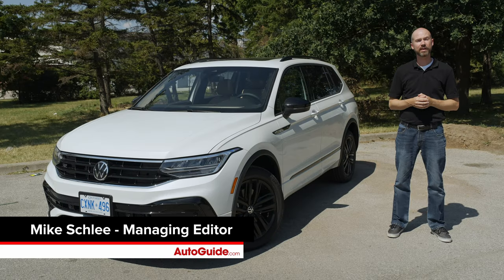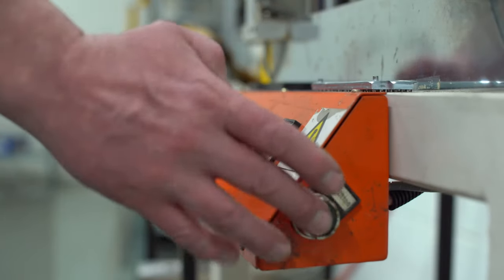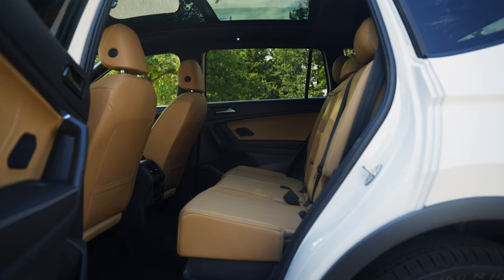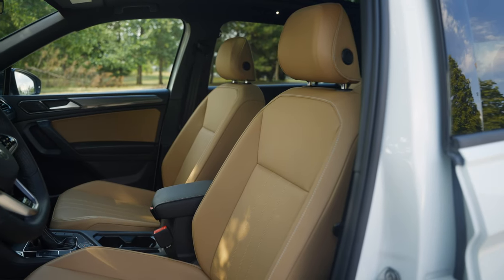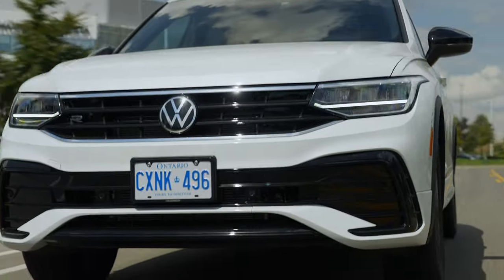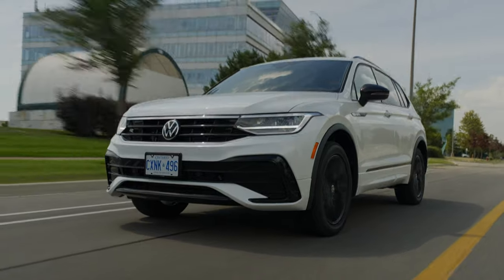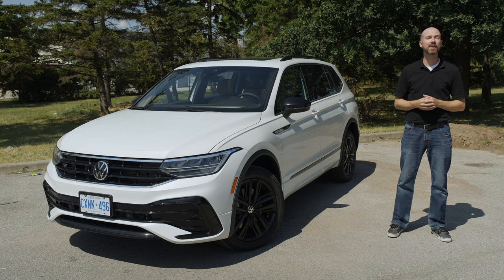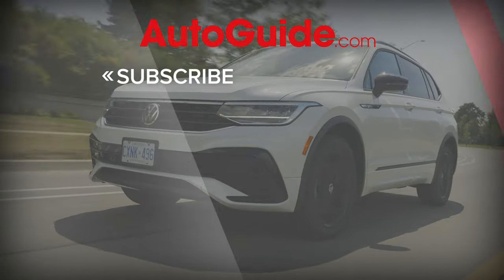2022 Volkswagen Tiguan Review: Unlike the Rest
A facelift for 2022, combined with a torquey turbocharged four-cylinder, and a long list of standard features, there was potential for the Volkswagen to surprise.

That it finished mid-pack in our recent 11-vehicle compact SUV comparison says less, in my view, about the Tiguan’s relative merits and more about the depth of competition in the segment. Generally, the Tiguan performed well in our test, receiving high marks for front seat comfort, braking, handling, ride comfort and powertrain. But, to win a competition as packed with strong contenders as this one, an entry needs to be exceptional, rather than merely very good. In this instance, the 2022 Volkswagen Tiguan falls into the latter category.